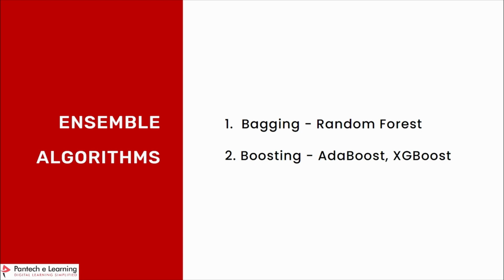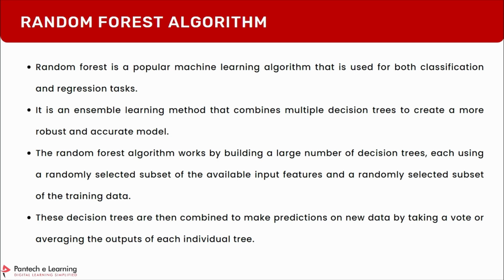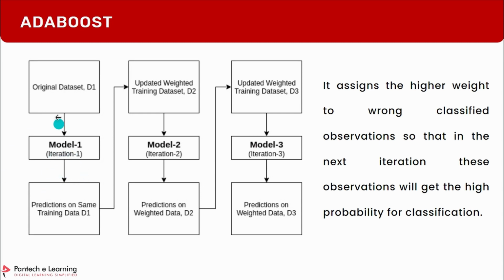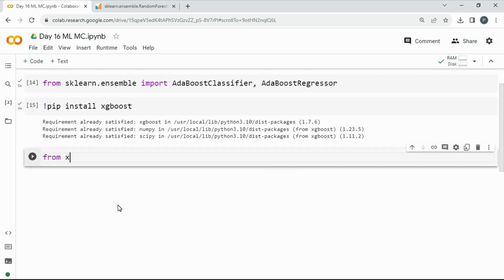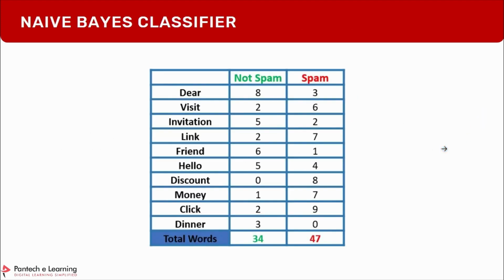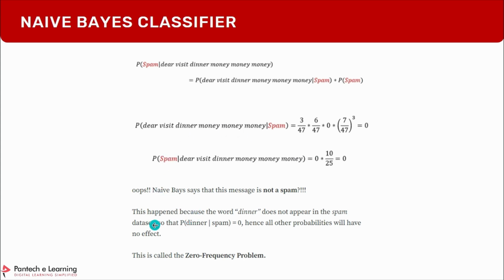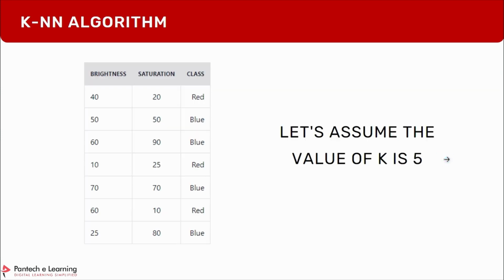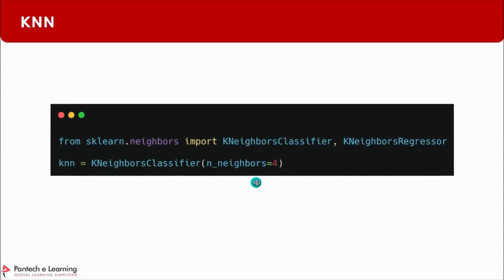Day 16 - ML Algorithm Ensemble Algorithms, Naive Bayes, KNN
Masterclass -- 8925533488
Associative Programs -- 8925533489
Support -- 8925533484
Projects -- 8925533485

Happy Learning!😃